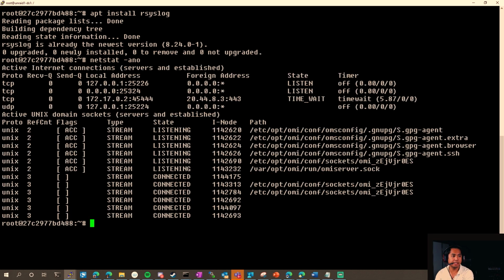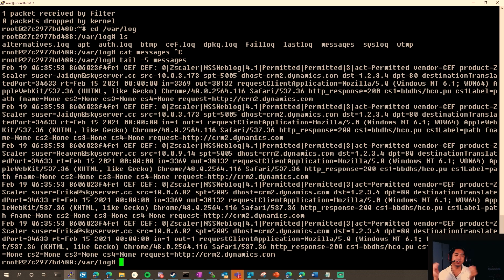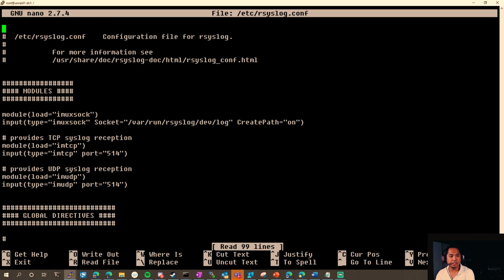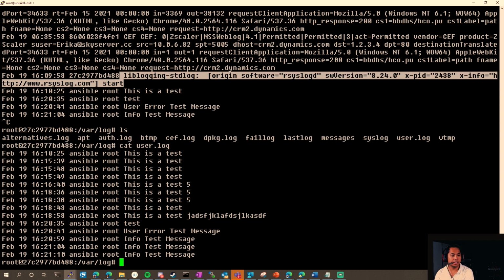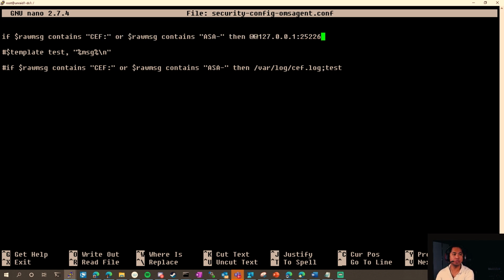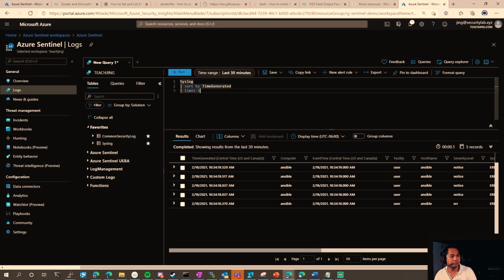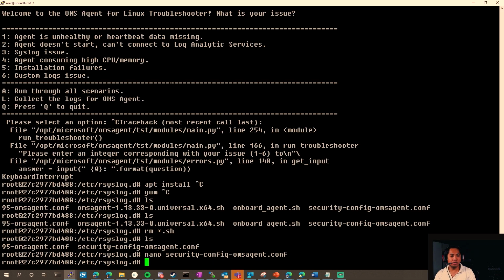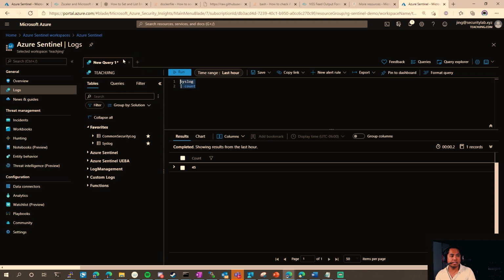Azure Sentinel Lab Series | Setup Syslog Collector and install Azure Sentinel Agent | EP1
Azure Sentinel Lab Series

Join me as we will lab and do exercises on a journey to become azure sentinel ninjas.

This lab will focus on first understanding syslog. We will setup a syslog collector and I will show you how it works so that you properly understand it prior to jumping into Azure Sentinel. Then once you understand syslog, we will then install Azure Sentinel and generate some sample logs and understand how it works.

Become an Azure Sentinel Ninja: The complete level 400 training

It is not required, but please watch the KQL tutorial series prior to doing this lab.

00:00:00 - Intro
00:05:00 - Install and configure Rsyslog
00:07:45 - Generate synthetic syslog logs with the logger command
00:12:00 - Understanding RSyslog Configuration rules
00:19:24 - Configuring Facility/Severity for OMS Agent
00:21:07 - Where are the OMS Agent Rsyslog configuration files stored
00:24:22 - Generating more logs to understand facility/severity
00:29:00 - Installing the OMS Agent
00:31:20 - Understanding how CEF logs are sent to Sentinel